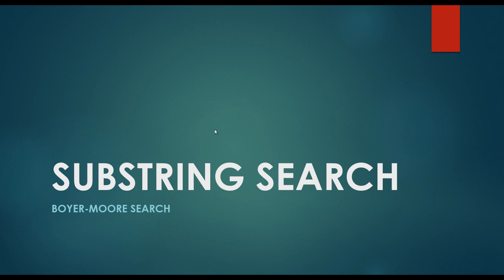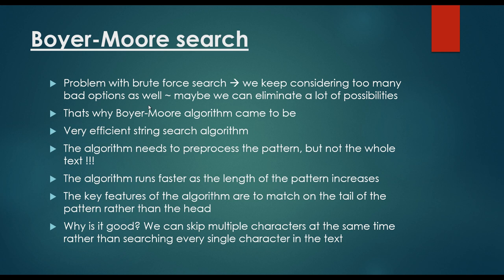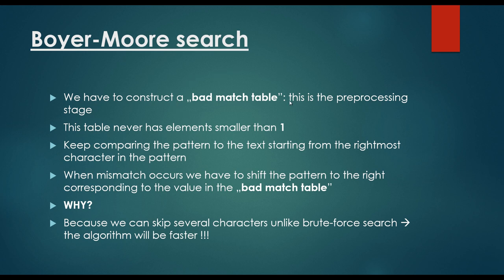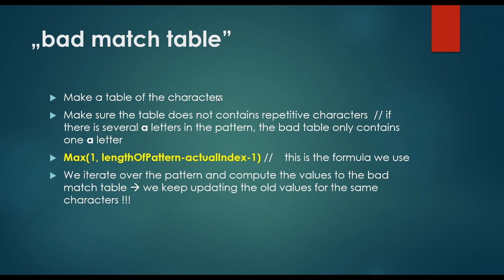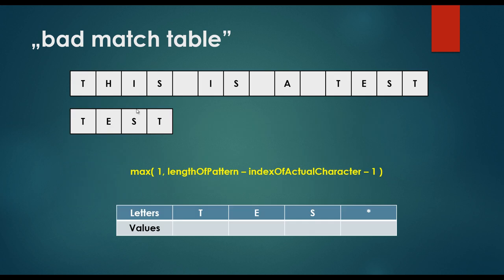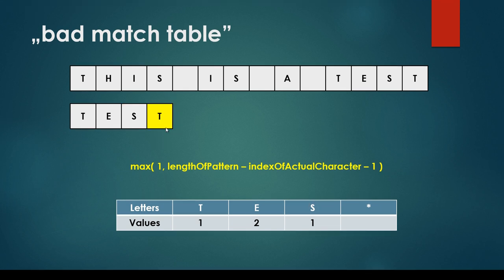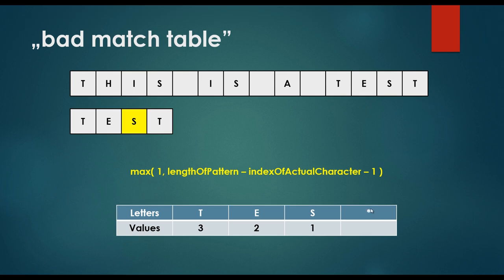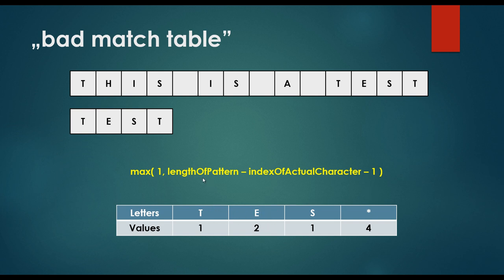Boyer-Moore Substring Search - Part 1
This lecture is about substring search and the famous Boyer-More substring search algorithm! We can find a given pattern in O(N+M) running time (on average). Unfortunately in worst-case scenario it runs in O(NM) time which is not that favorable.

There are better substring search approaches such as KMP algorithm or the state-of-the-art Z substring search algorithm!